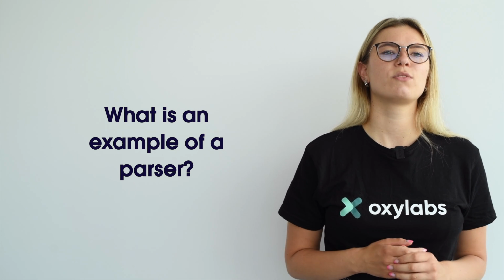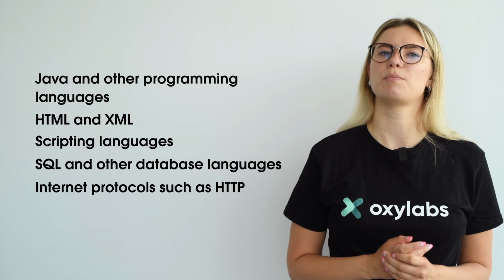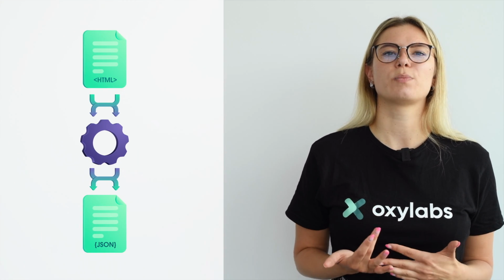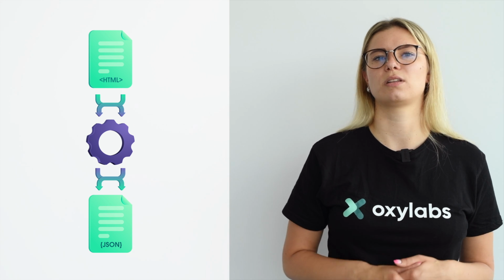Learn About Parsing - What is it and Why Do You Need It?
👉 Curious about data parsing and how it’s related to scraping?

*What is parsing?* In simple words, it’s the conversion of one data format to another, easily readable data format. For example, if you receive data in HTML format, with the help of a parser, you’ll be able to translate the data into a more understandable form.

Usually, data parsing goes hand-in-hand with data extraction or, as we know it, web scraping. First, the data is scraped from the targeted websites and then transformed into a format that is easier to read and work with.

*What exactly does a parser do?* It delivers a portion of commands and instructions and divides them  into other pieces in programming. After this, it checks if this data is enough to create a data structure known as a parse tree.

A well-built HTML parser identifies the required HTML data in the parsing process, extracts the needed information and converts it into JSON, CSV or a table depending on the pre-written code. It’s worth noting that a parser itself doesn’t carry a specific data format. Instead, the conversion process depends on how the parser was built. In this video, we’ll provide an example of a parser.

In most cases, parsing relies on the tools that require at least minimal understanding of programming languages, such as Java, HTML and XML Scripting languages, Python, and others.

Data parsing comes in handy in various business fields, such as SEO analysis, operation optimization, investment, and competitive analysis. Make sure you understand how parsing works to apply it to your business case in the most efficient way.

_Free Trials_
👉 E-Commerce Scarper API

⏳ *TIMESTAMPS*
0:00 Introduction
0:17 What is parsing?
1:12 Example of a parser
1:38 What does a parser do?
2:11 Use cases of data parsing